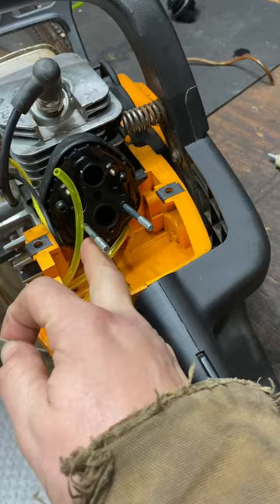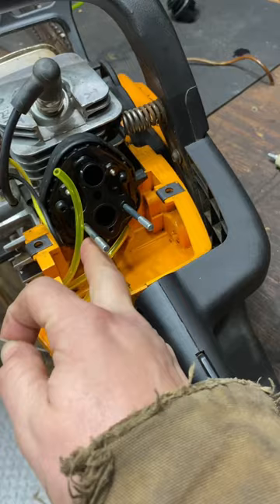Poulan fuel line install, Quick tip.